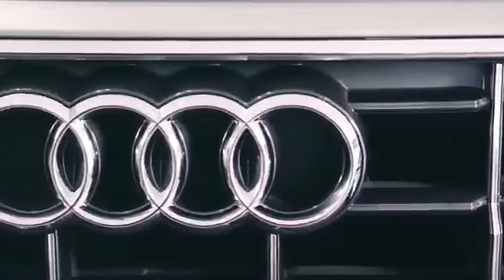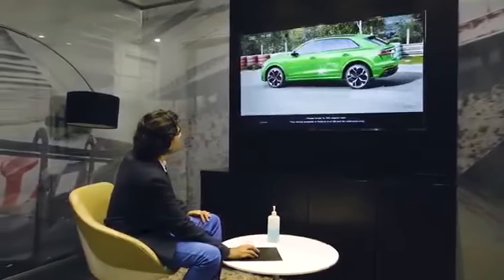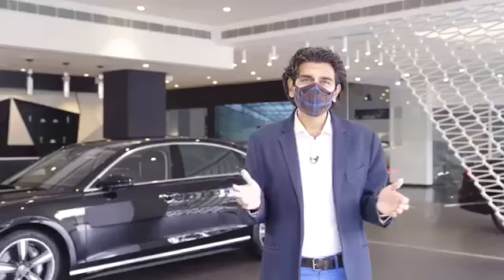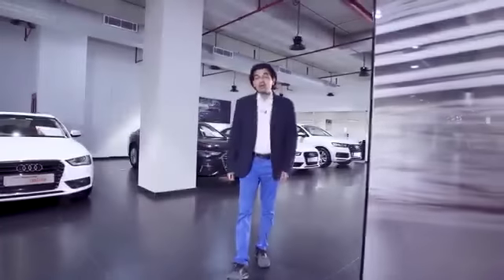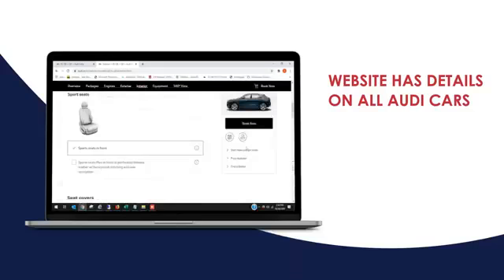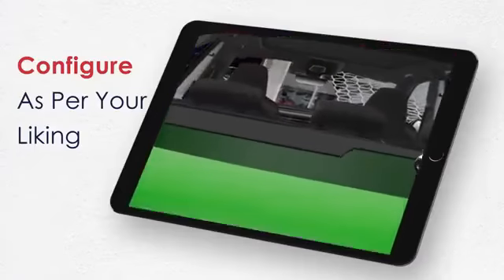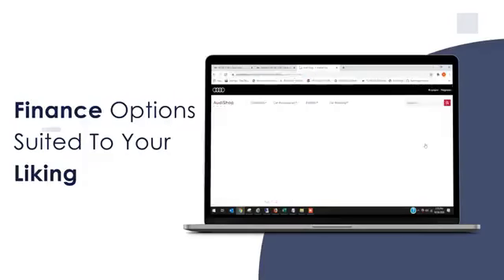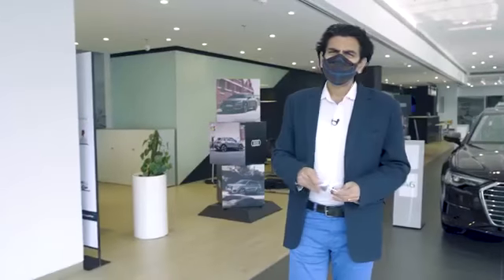Audi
Get a glimpse at the road ahead through our latest digital customer-centric initiatives to make your Audi booking experience as seamless as your drive.